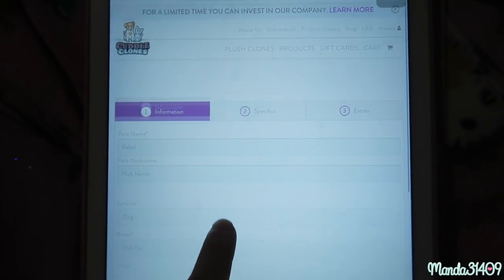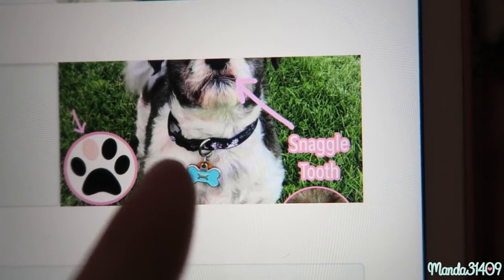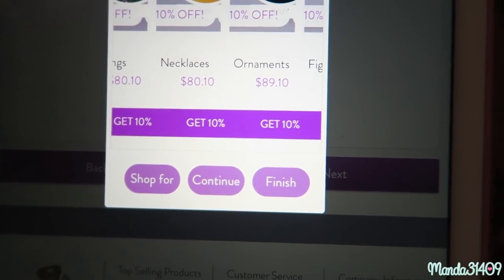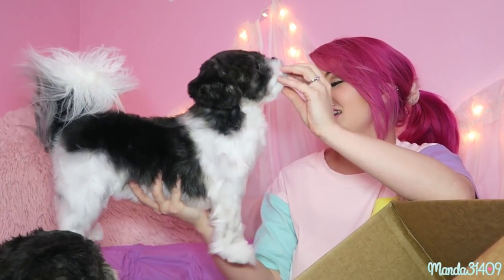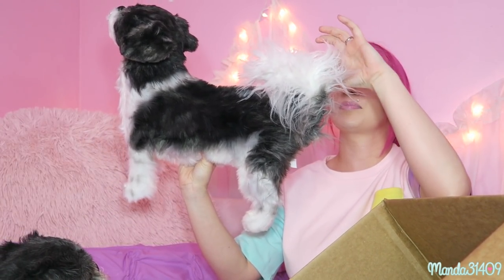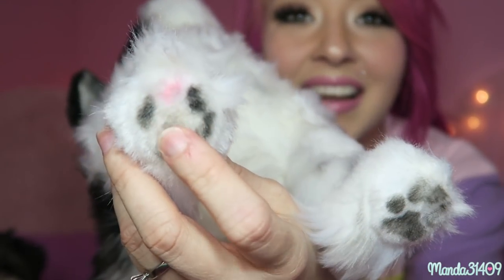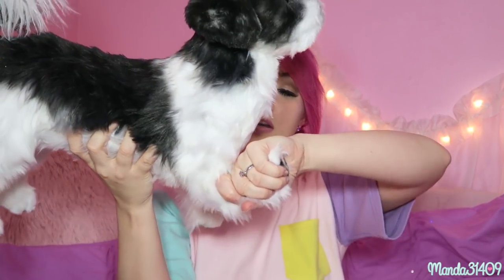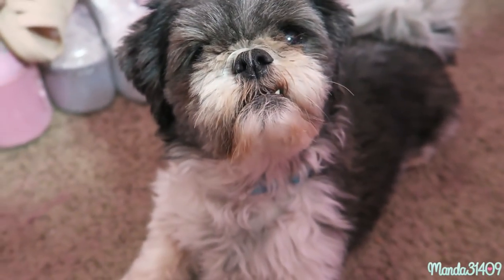Rebel Has A Twin?!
Vlog Channel:
Periscope: @Manda31409

♥FILMING/VIDEO INFO♥
•Camera:
Canon Powershot G7x
•Lighting:
45W Fluorescent 14" Ring Light